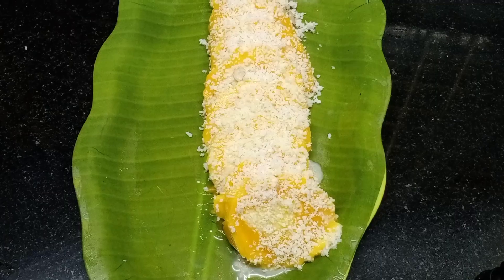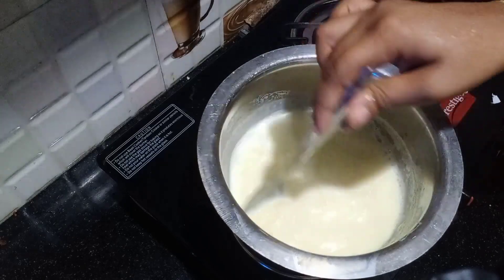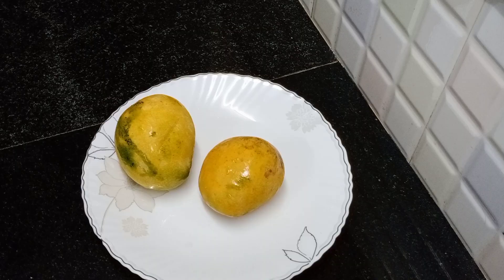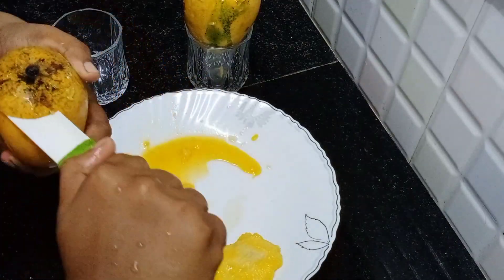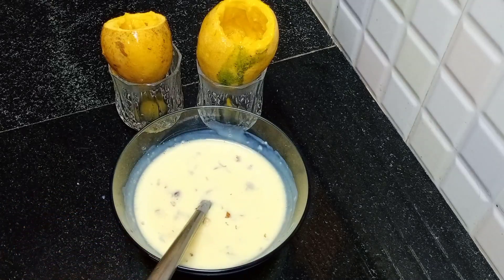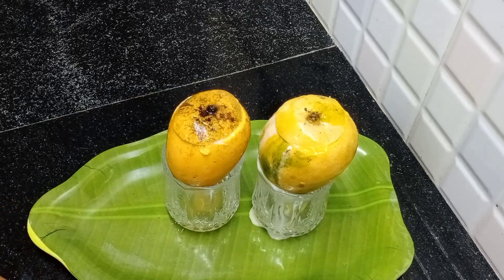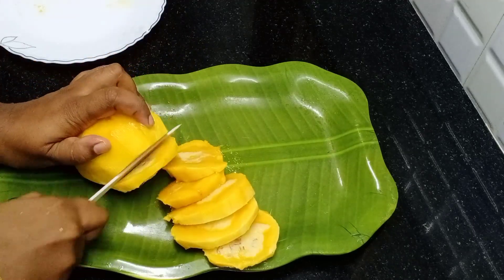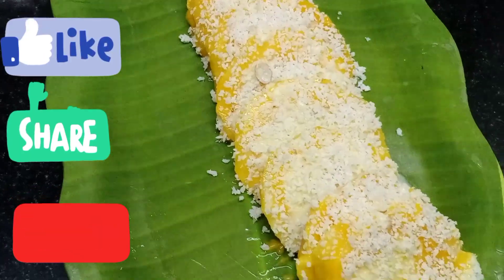Mango pudding recipe|easy mango custar pudding|Mango pudding Malayalam|Adukkala Ruchi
Hi all.., welcome to Adukkala Ruchi
Today we are going to make a variety and yummyy mango pudding recipe...